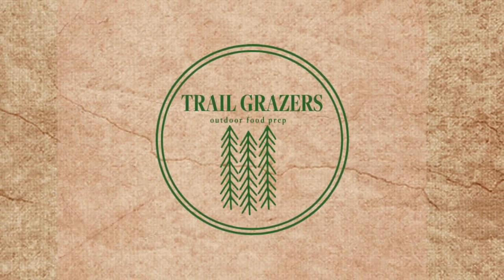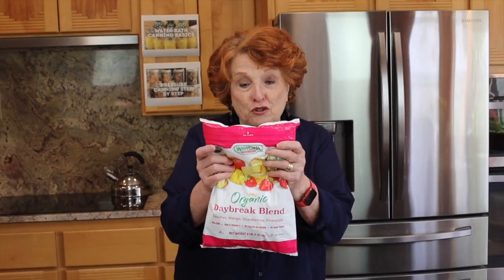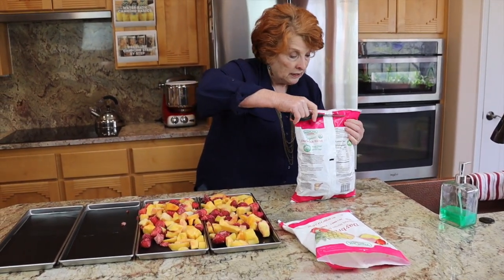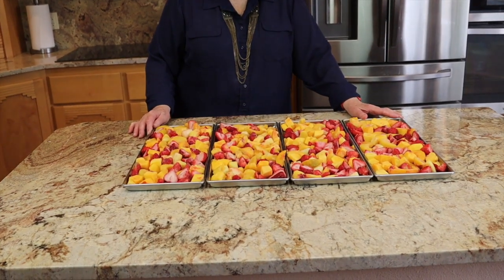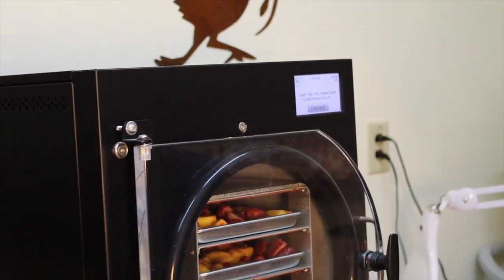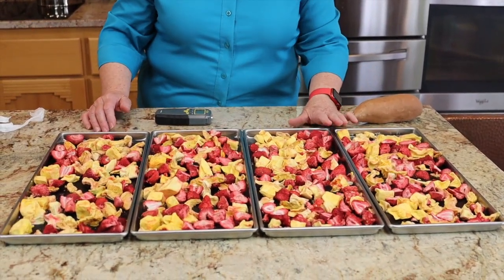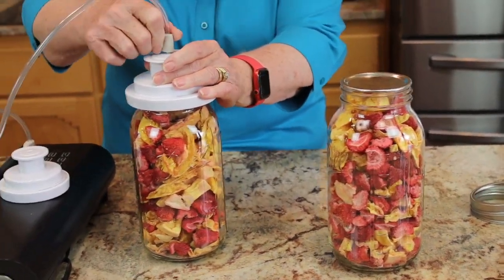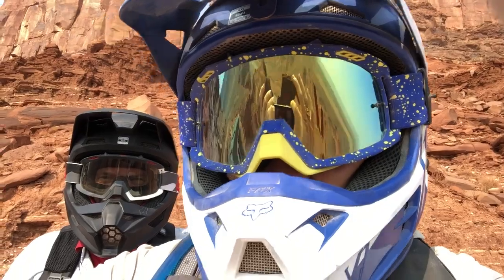Freeze Dried Fruit for the Trail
John and Cindy introduced us to this frozen fruit mix from Costco that they had freeze dried.  It was delicious.  We now show it to you as a great way to preserve fruit for the trail--no refrigeration needed--no spoilage--multiple ways to package it for your trail needs.